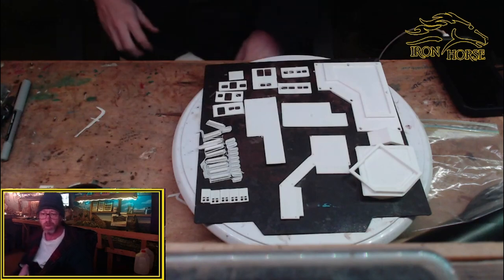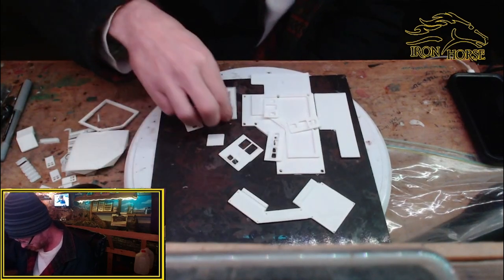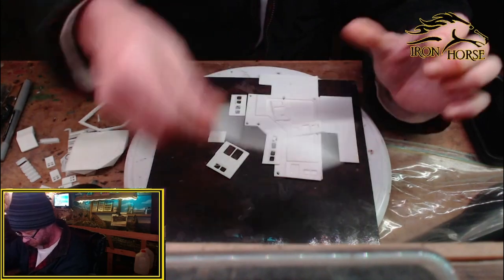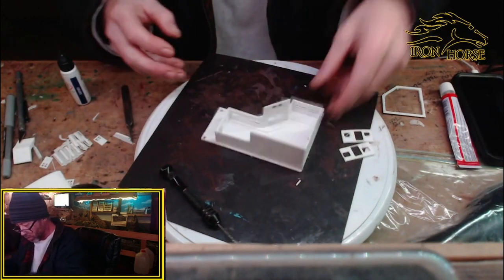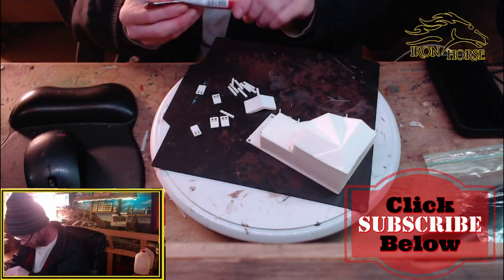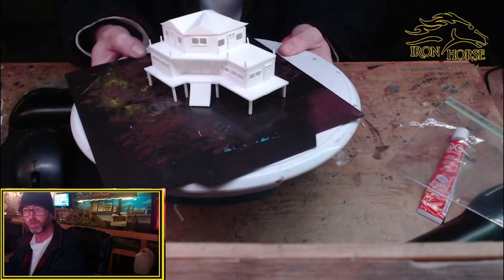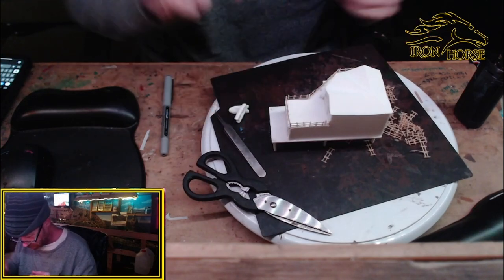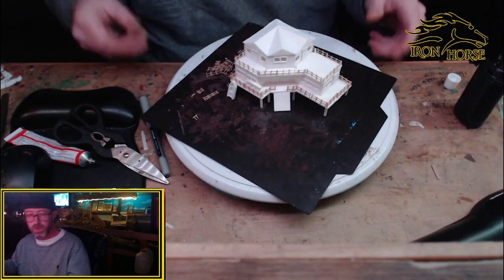How to Assemble a Scale Model - River Rafting Outpost - Iron Horse Hobbies - Model Railroad Struct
This is a How to assembly instruction video for the White Water Rafting Outpost kit by Iron Horse Hobbies.
  *Amazon *

Warehouse
Z scale Version
N Scale Version

Outpost - River Rafting
Z Scale
N Scale
HO Scale

Diner
Z Scale
N Scale
HO Scale

1. Showcase Miniatures 29 – 34 Coupe – N Scale Kit

2.  Showcase Miniatures 41 – I Type MOW – N Scale Kit

3.  Showcase Miniatures 39 – Flatbed “I” Type – N Scale Kit

4. CMXN N Scale Products Clean Machine Track Cleaning Car (Brass) CMX Products # 226-CMXN

5. Kato N 1060425 F7 A/B Diesel Set, Canadian National #9080/9057

6. Northwest Short Line - The Chopper II -- 7 x 7" 17.8 x 17.8cm Base

7.  Woodland Scenics FS639 Static King